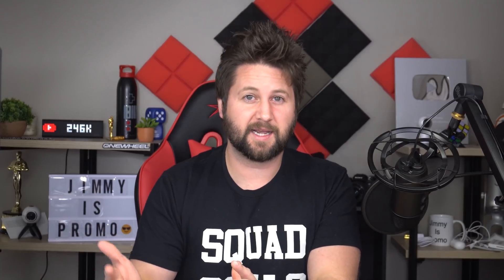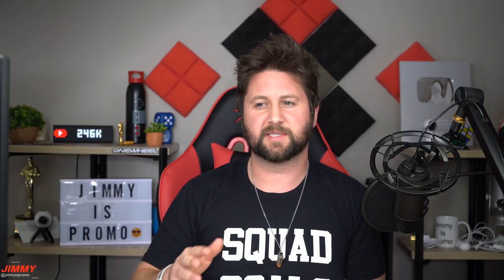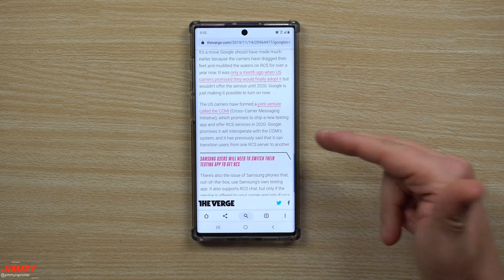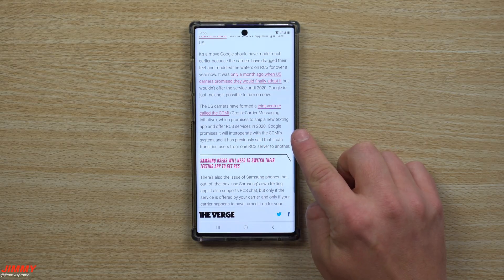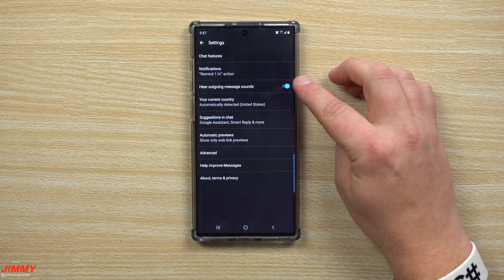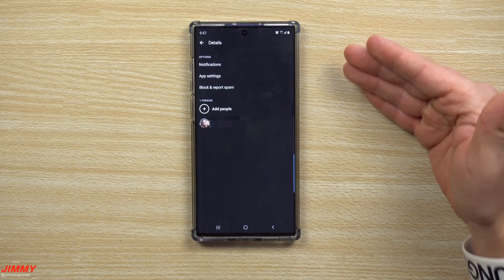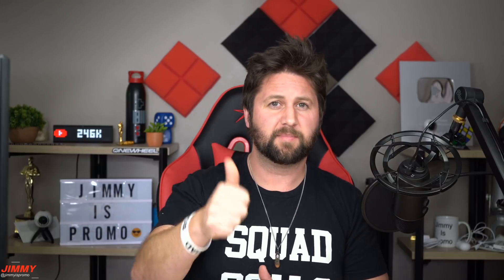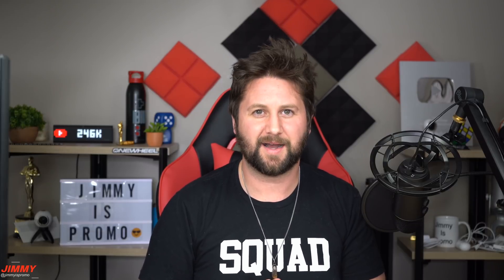Official RCS Messaging RollOut - The Update You've Been Waiting For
Welcome to the home of the best How-to guides for your Samsung Galaxy needs. In today's video, we will talk about the New Update that rolled out today (11/14/19) On Android Messages for RCS. This rollout will be pushed during the next 2 weeks. And Every Phone with Android Messages on any carrier will have it working by the end of the year.

My Galaxy Note 10+ Case
My Galaxy Note 10+ Tempered Glass